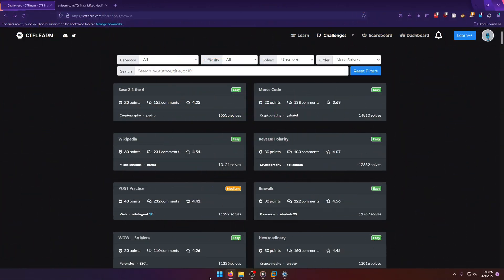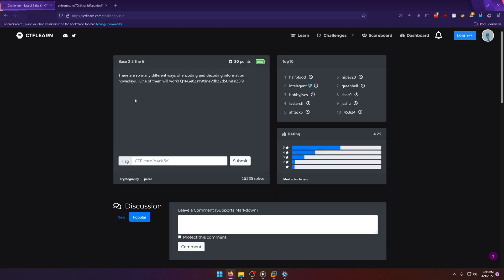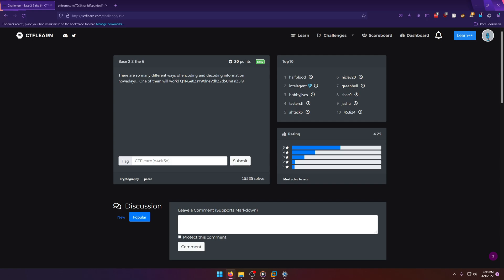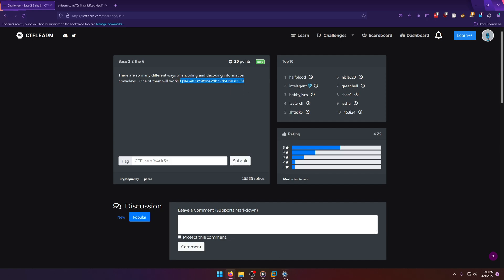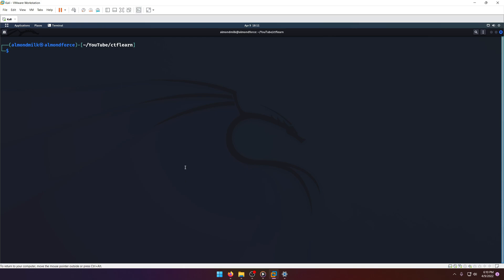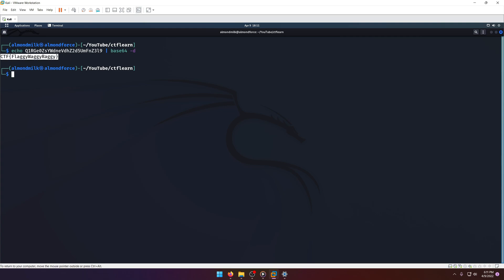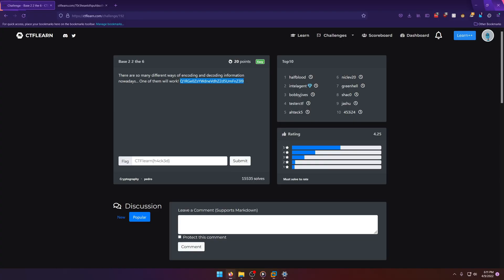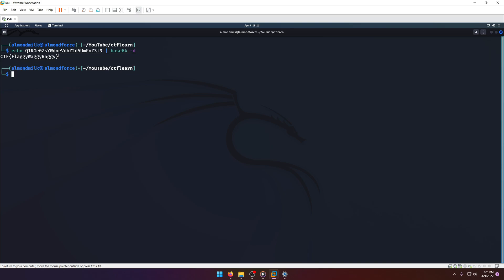CTFlearn: Base 2 2 the 6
In this CTFlearn video, we do a writeup of the Base 2 2 the 6 cryptography challenge.